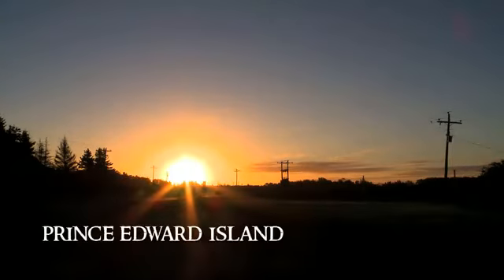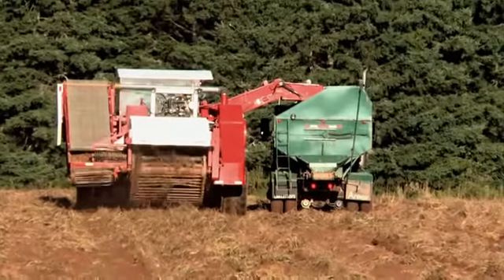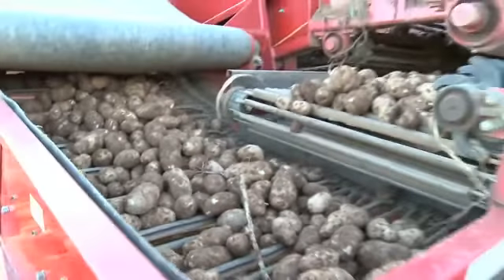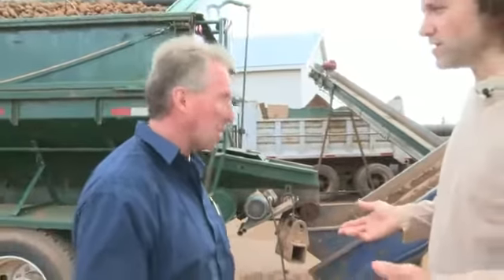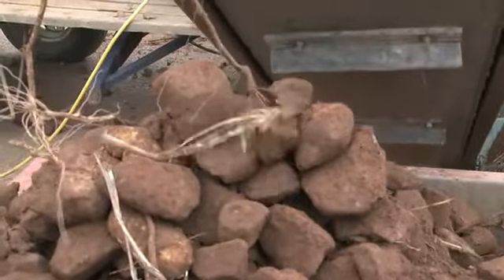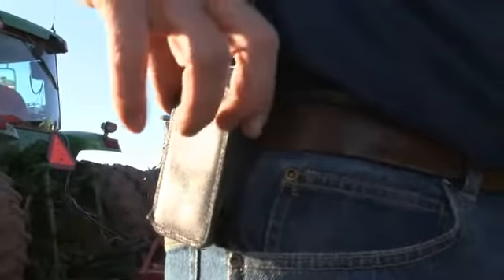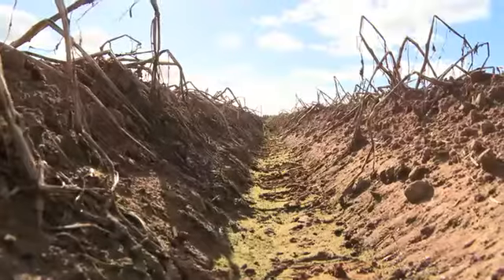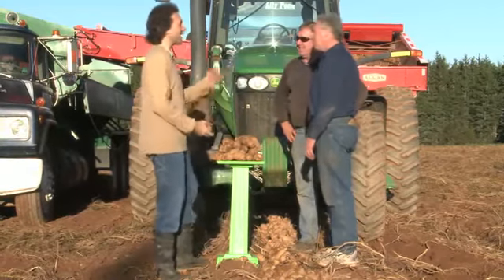Food Country with Chef Michael Smith Lily Pond Farms Episode 9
Chef Michael Smith visits Lily Pond Farms in Bear River, Prince Edward Island to learn about the PEI potato harvest and grading and storing PEI's buried treasures!.